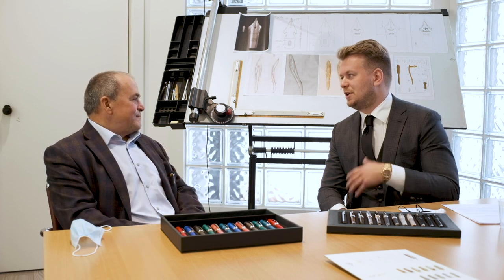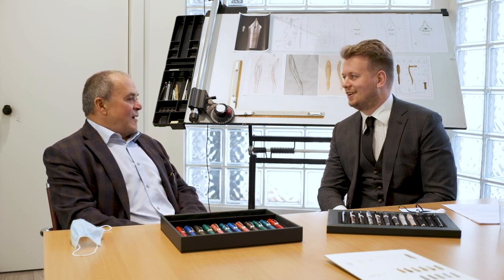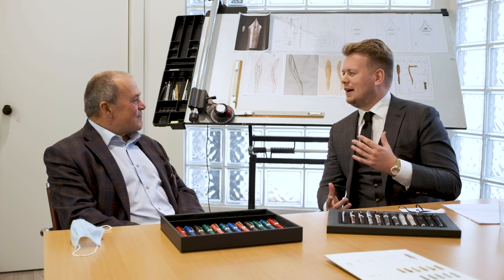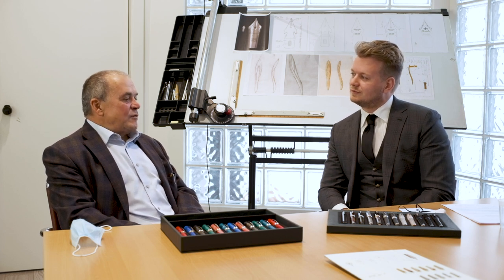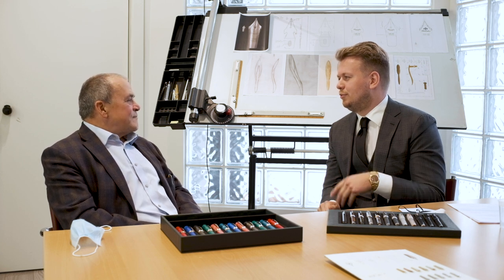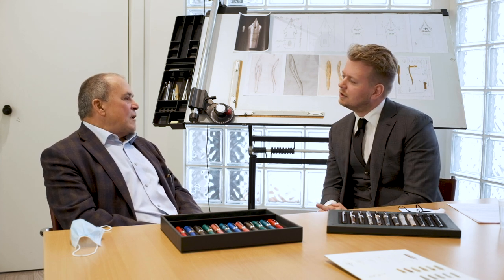Appelboom on Tour: Dante del Vecchio (Writing Expert of Pineider) + Giveaway!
UPDATE: The winner of the give away was chosen.

We went to Florence(Italy) for an interview with Dante del Vecchio, the Writing Expert of Pineider and co-founder and former CEO of Visconti, and asked him some questions.

00:44 Pen Check
02:28 Can you tell us a little bit more about the history of Pineider, and especially the fountain pens, and why are they so popular?
05:46 In your long career, how did the writing community change?
09:27 Besides motorcycles, do you also have other hobbies that you get your inspiration from for new designs?
12:42 Do you have a hero or an example in the form of a person or company?
14:39 What is the most important thing you learned during your time with Visconti or from your past?
16:35 Viewer question by pjotr888: How long does it take for you to design a pen until it's operating?
20:07 Do you notice a difference in collectors from different parts of the world?
22:10 How are Italian pens different from Japanese, German or American pens?
23:42 If the fountain pen world were mirrored in the animal kingdom, what animal would Pineider be?
24.38 You've been with the company for 4 years now. What have you done for Pineider so far and what else is coming up?
31:24 Is there anything else you'd like to share?